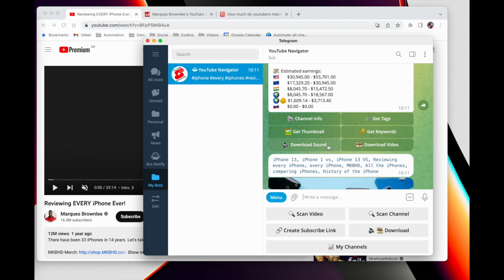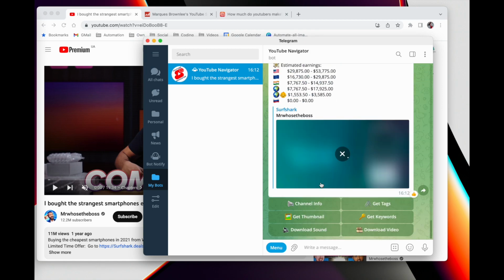How much money youtube channel make | 2023 | Check youtube channel earnings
A few very simple tools to check youtube channel earnings.